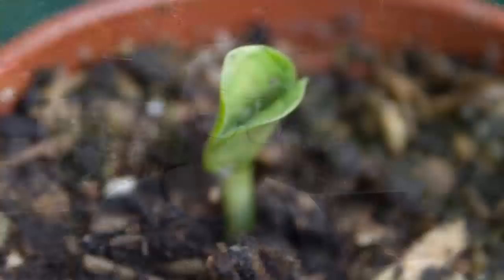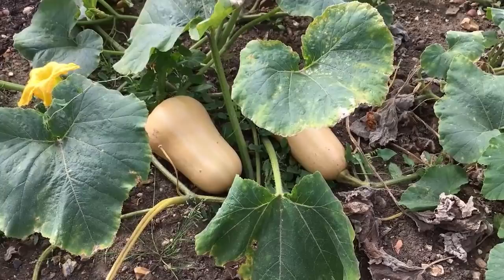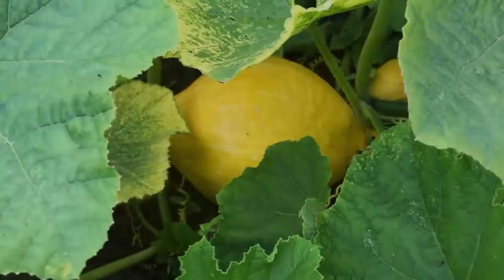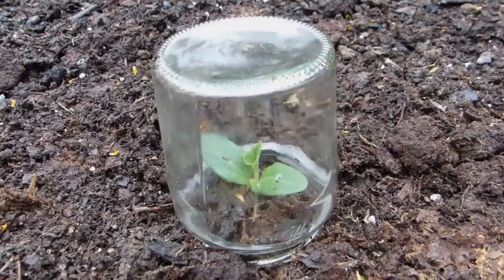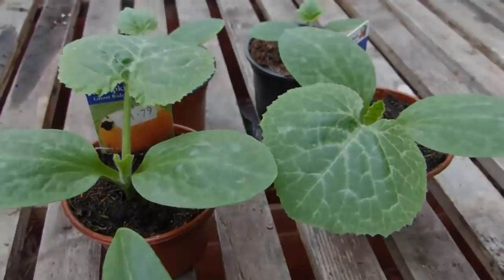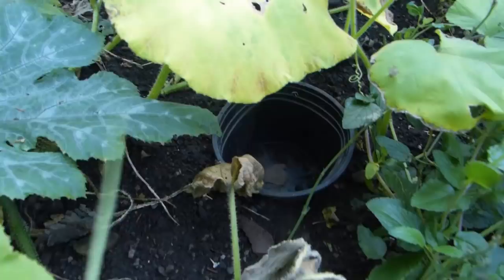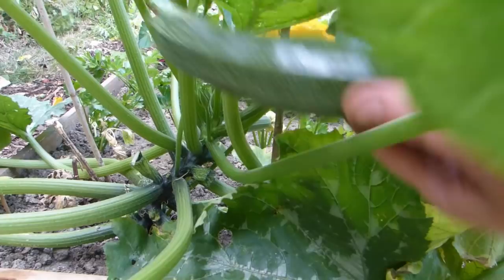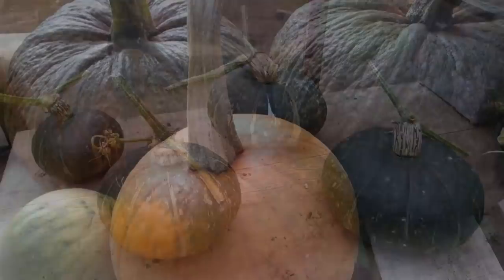Growing Squash from Sowing to Harvest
Squashes and pumpkins are among the most thrilling vegetables you can grow. Speed, vitality and generous harvests – they’ve got it all!

Whether you’re growing summer or winter squash, get your crop off to the best possible start with our sowing-to-harvest guide to these first-rate performers.

In this short video we’ll show you how to grow super squash - every time.